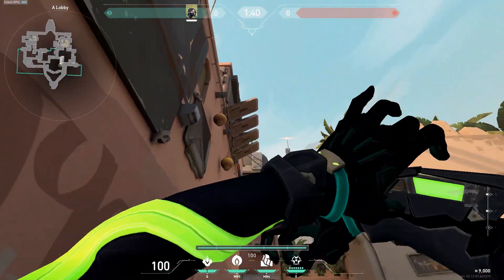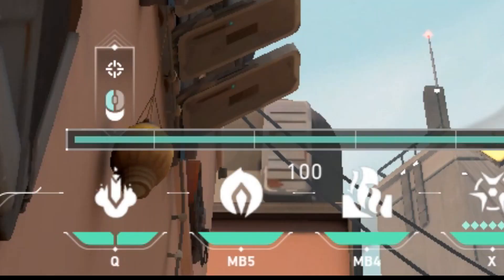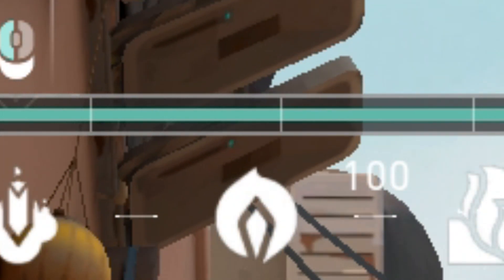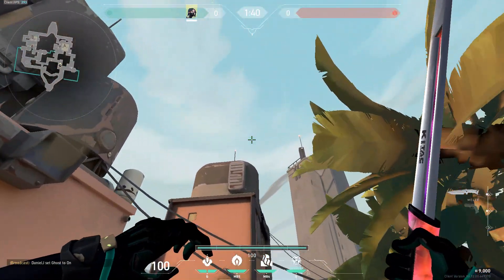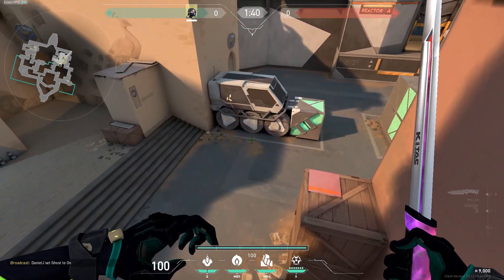The lineups you always need but never know#4 (Bind)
Hi welcome to the lineups you always need but never know#4 (Bind)